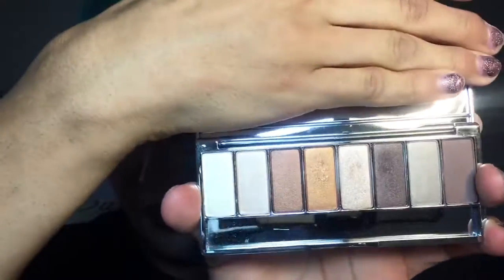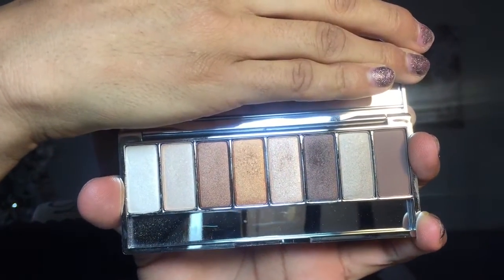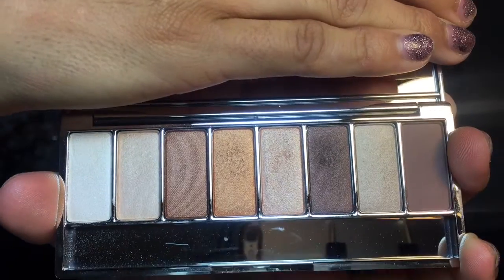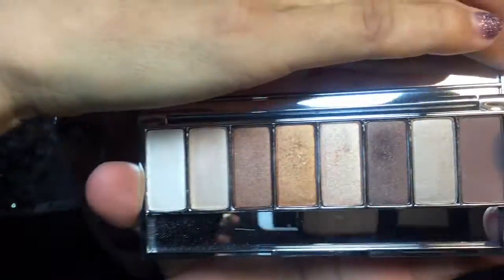July FAVORITES : Makeup Review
JULY FAVORITES!
This is my first favorites video so go easy on me. Haha I hope you lovely's enjoy my video and found some helpful thank you to everyone who has supported me through my long journey. I love you guys so very much and let me know what you guys think.
If you guys what to go check more of my work you can follow be on my instargam :

 Products:________________________
-  Clinique :
 (Wear everywhere nude 8-Palette)
- NYX COSMETICS Matte Finish Makeup Setting Spray
- Anastasia Beverly Hills Liquid lipstick :
(Retro Coral/Vintage)
- BECCA Cosmetics SHIMMERING SKIN PERFECTOR PRESSED :
(Rose gold)
- JERGENS Natural Glow Revitalizing Daily Moisturizer
- City Color Contour Palette
- UrbanDecay :
(VICE3 Eyeshadow Palette)